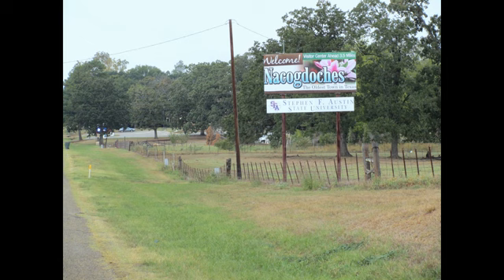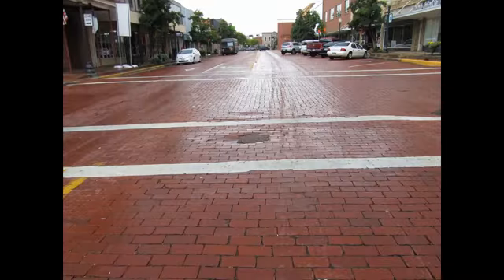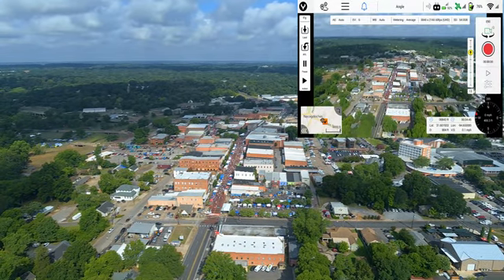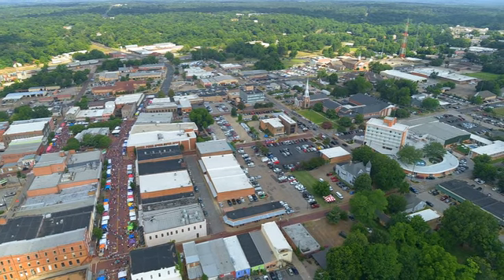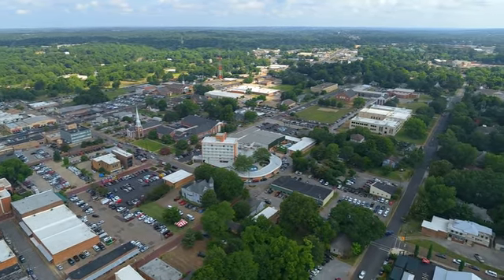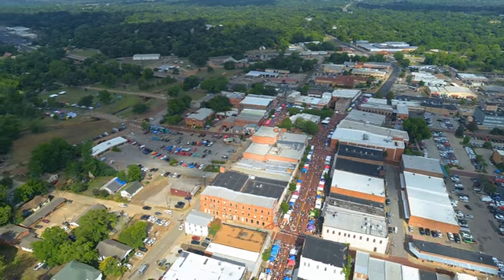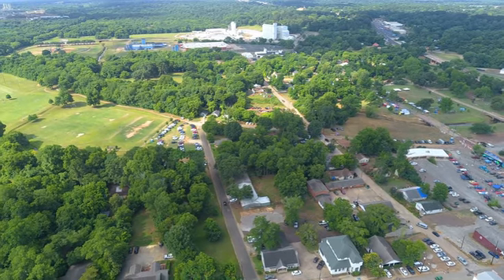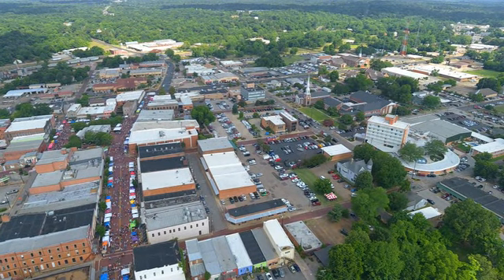H520 at the 2018 Nacogdoches Blueberry Festival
Come with us as we fly an H520 drone in the "Oldest Town in Texas" and take a look at  the 2018 Blueberry Festival.
Nacogdoches welcomes visitors with true old-time southern hospitality.

Note: Visual observers provided line-of-sight control and made sure no people were directly below the craft at any time.